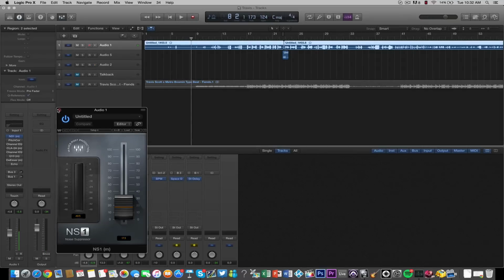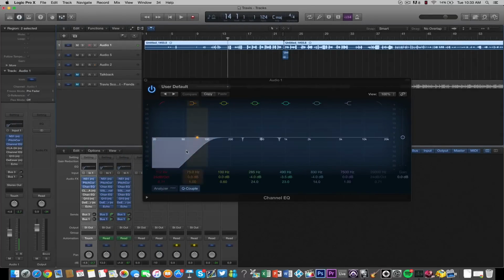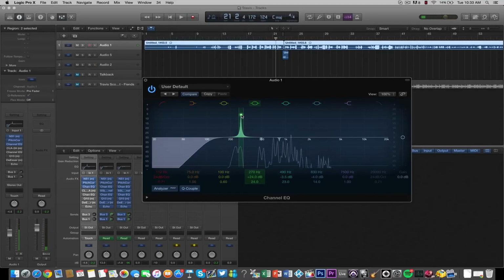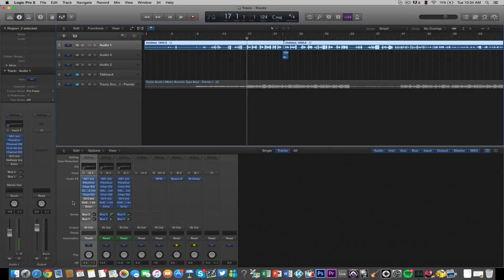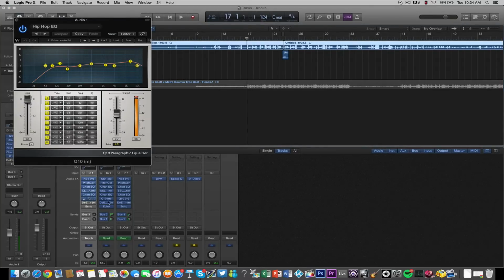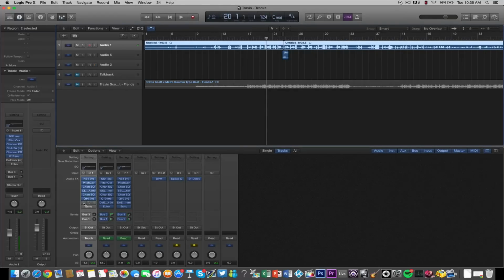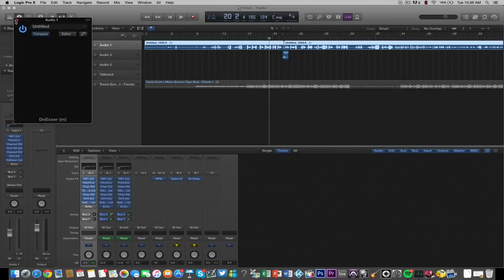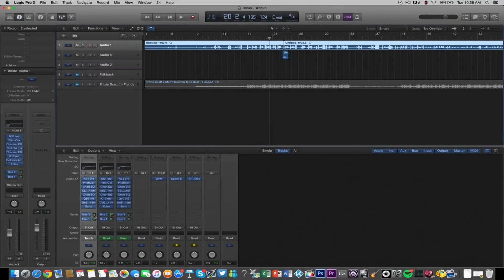Logic Pro X - How to Mix a Song Like Travis Scott (Updated!)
**My Gear**
Logic Pro X
(Software) Pro Tools 2018
(Microphone) Neumann TLM 103
(Preamp) Golden Age Pre 73
(Interface) Focusrite Clarett 4Pre
(Studio Monitors) KRK Rokit 6s
(Headphones) Audio-Technics ATH-M40x
(Foam) Acoustic Foam Panels
(LED Light strips)
(Mouse) Pictek Gaming Mouse
(USB Microphone) Blue Ice

Link For Free Routing Template (Wait 5 seconds and click skip ad in the upper right, delete any "Player.dmg", "JavaUpdate.dmg", "Media.dmg" files it may download)